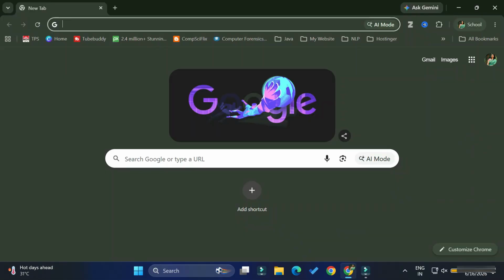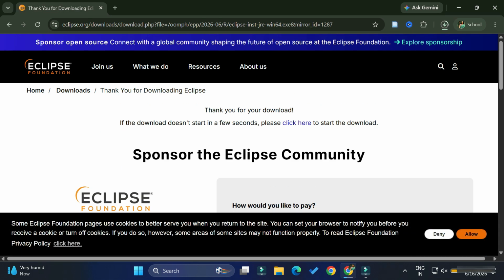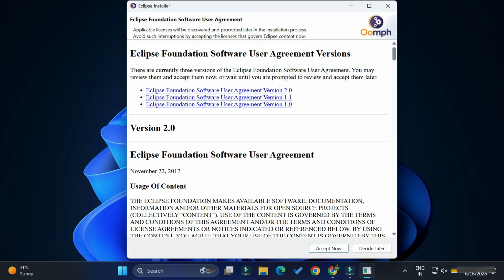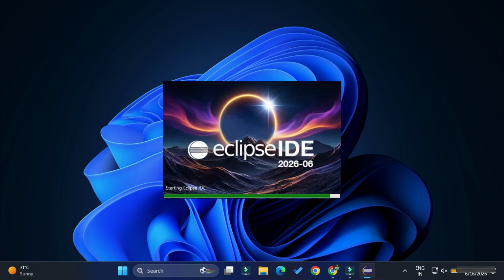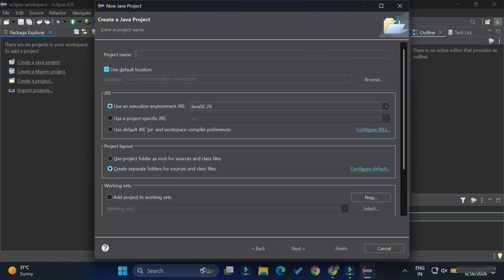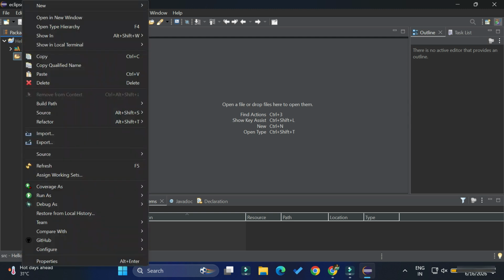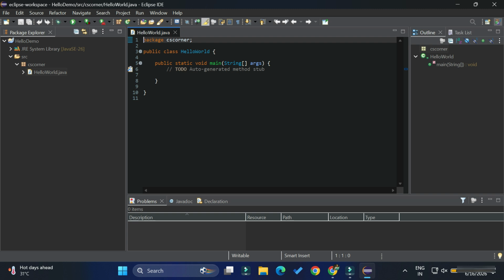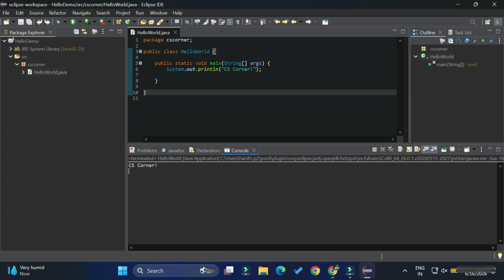Eclipse IDE Tutorial for Beginners: Install & Run Java Program in 2026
🔥 Learn how to install Eclipse IDE 2026-06 on Windows 11 and run your first Java program step-by-step for absolute beginners!

In this Eclipse IDE tutorial, I'll show you:
✅ How to download Eclipse IDE for Java Developers
✅ Complete Eclipse installation on Windows 11
✅ How to create your first Java project in Eclipse
✅ How to write and run a Java program in Eclipse IDE

This Eclipse IDE tutorial for beginners starts from absolute zero — no prior coding experience needed.

⏱️ Timestamps:
0:00 - Intro
0:30 - Download JDK (prerequisite)
1:45 - Download Eclipse IDE 2026
3:20 - Install Eclipse on Windows 11
5:10 - Create first Java project
6:00 - Write & run your first Java program

🎥 Tools I used for recording